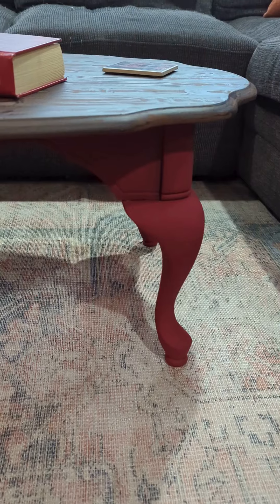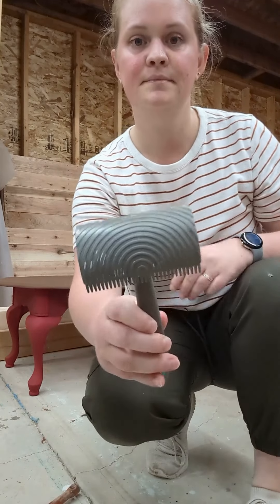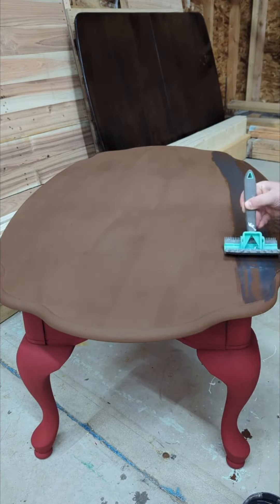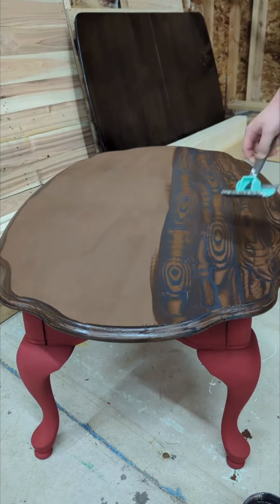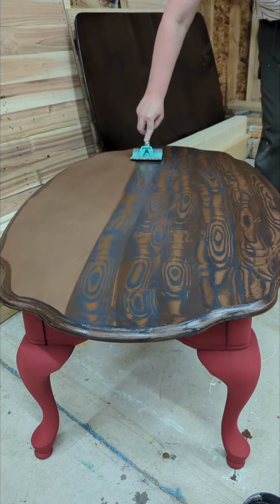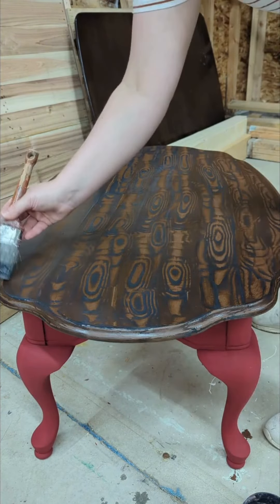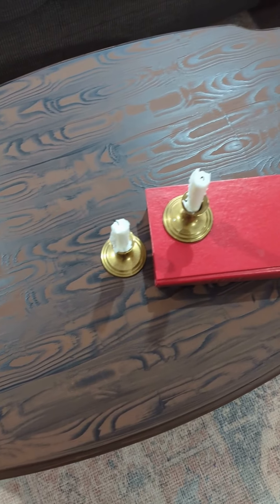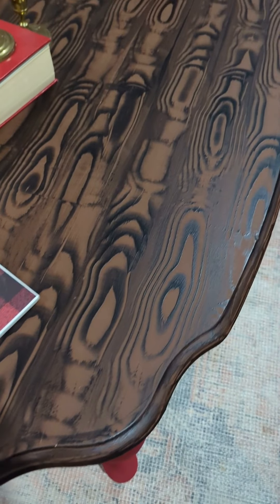How To Create Realistic Faux Wood Grain with Furniture Glaze | Country Chic Paint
If you love the look of real wood furniture but not the price tag, this is the tutorial for you. We'll show you how to quickly and easily recreate the look of stained wood grain with just a few easy-to-use DIY products!

Step 1) Paint your project
Before you create the actual wood grain, you'll need to apply a base coat of paint. You can use any color you like, but a few of our favorites for a natural wood look are Leather Bound, Road Trip, and Driftwood.

Step 2) Glaze your way to wood grain
Choose a glaze color that complements your base paint color. For a natural look, choose something similar, but not identical to the paint underneath. Here are a few of our favorite combinations that you might like:
- Leather Bound with Graphite Glaze
- Driftwood with Smoky Quartz Glaze
- Soiree with Tiger's Eye Glaze
- Rocky Mountain with Graphite Glaze
- Pebble Beach with Slate Glaze

Choose your direction: Usually you'll want your wood grain to go in the longest direction on your surface. For example, on the top of a dresser you'll likely want to go from side to side, not back to front.

Apply one strip of glaze: Since glaze dries fairly quickly, it's best to apply one strip of glaze at a time across the full length of your project, approximately the width of your wood graining tool.

Create your grain: Drag your wood graining tool across the strip of glaze you just applied while gently rocking it back and forth. Be sure to vary your rocking speed to create a randomized, natural look.

If you miss any areas, just go back over them while the glaze is still wet and workable. This technique is actually quite forgiving, and easier than it might seem!

More tips:
- This technique works best for smooth, flat surfaces. It's difficult to use a wood graining tool on uneven surfaces.
- If you find the color contrast between your paint color and glaze looks too drastic and unnatural, simply wait until your wood grain look is dry, then wipe a thin coat of the same glaze color over top to even things out a bit.
- Apply your glaze slightly thicker than you would a normal coat of paint.

Enjoy the video! Please leave any comments or questions below.